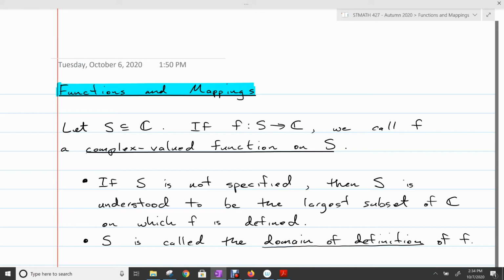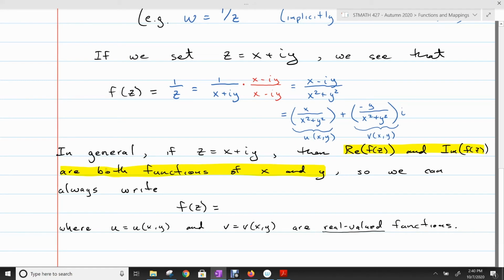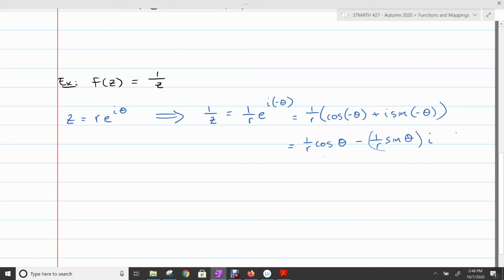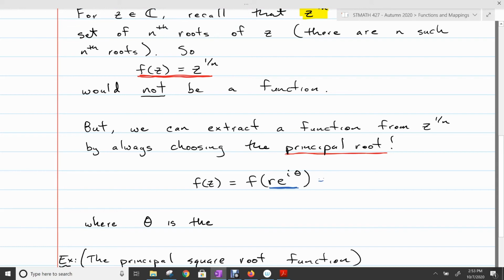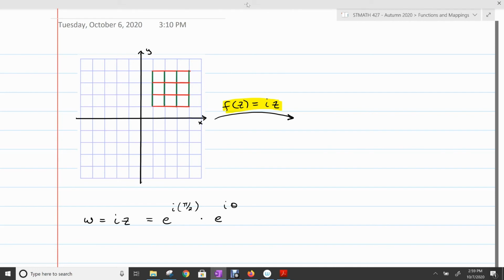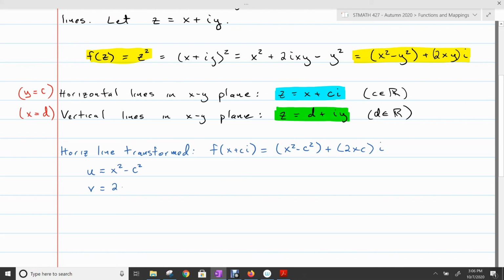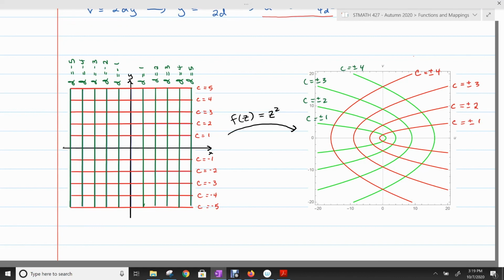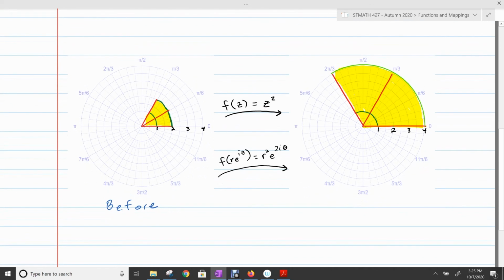Complex Variables: Functions and Mappings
This lecture corresponds to Sections 13-14 of Complex Variables and Applications (9th Ed.) by Brown and Churchill.